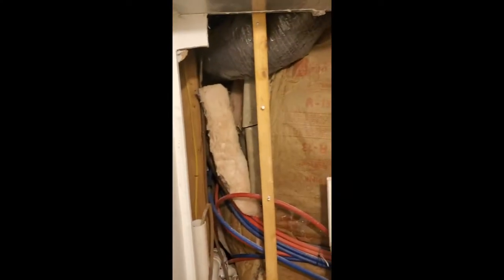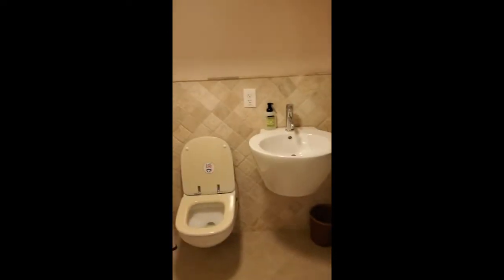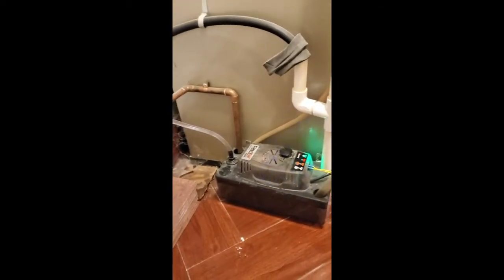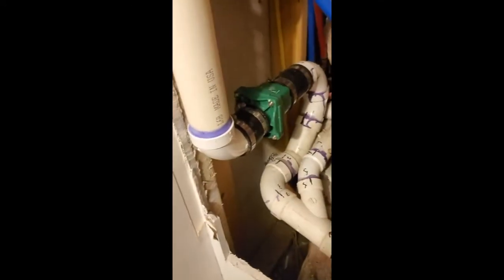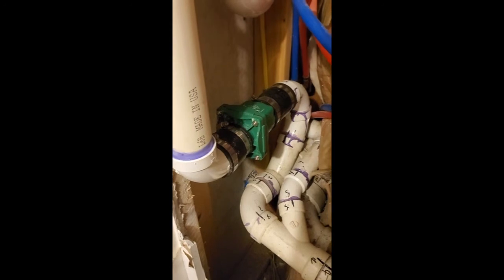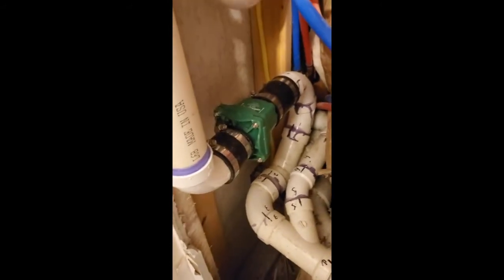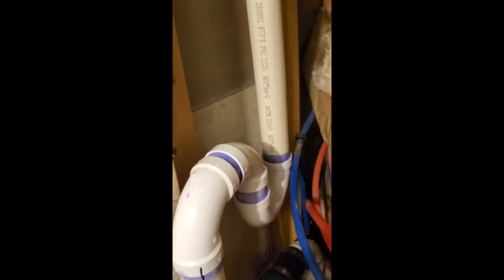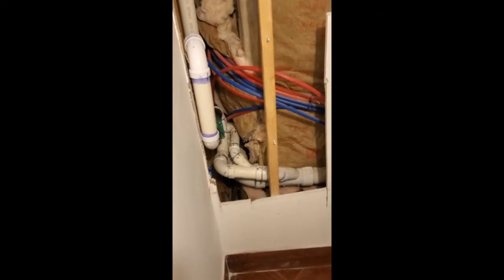CONDENSATE LINE REPAIR WITH NEW BACKWATER VALVE INSTALLATION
REPLACING AN OLD CLOGGED CONDENSATE LINE WITH NEW TUBING AND THE INSTALLATION OF A BACKWATER VALVE THAT WAS NOT ON THE ORIGINAL PLUMBING. (STRESS THE IMPORTANCE OF BACKWATER VALVES
ON OPEN FIXTURES ( Traps with Stand Pipes)